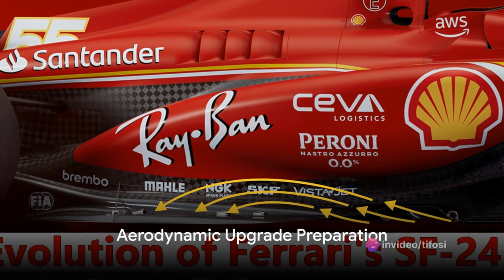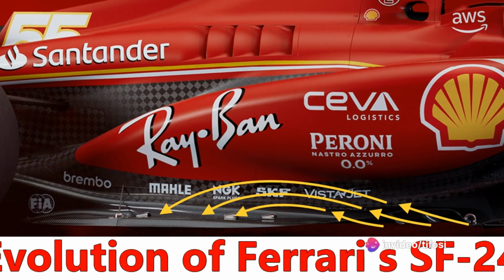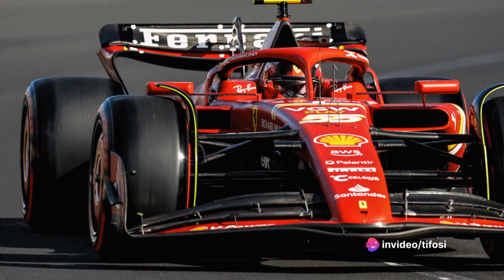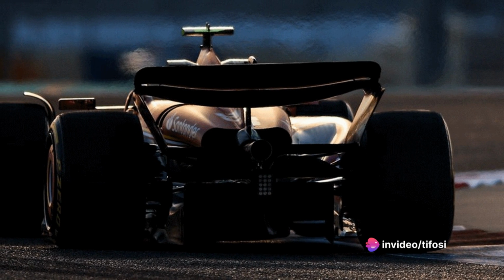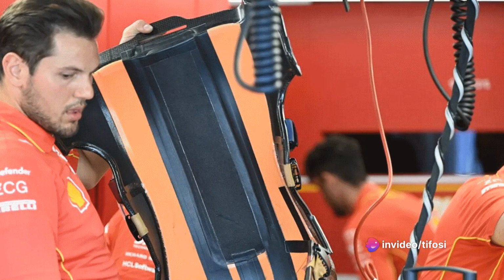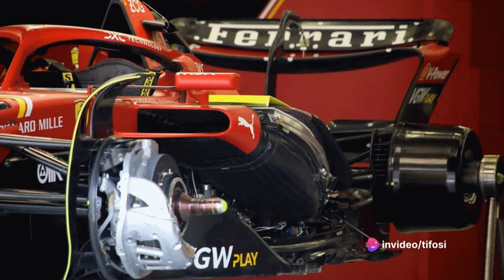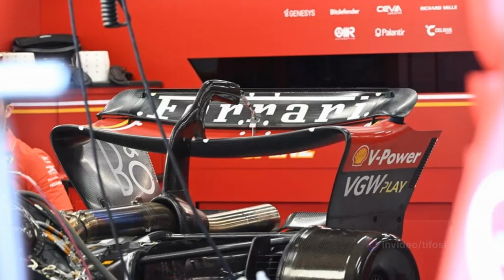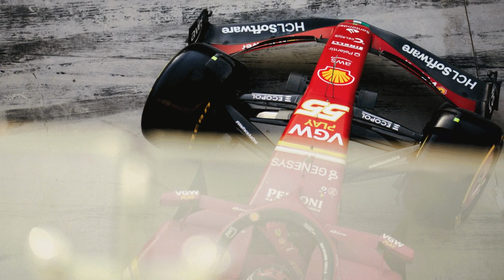Details of significant Ferrari SF-24 F1 aero update amid attempt to reduce Red Bull RB20 gap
Scuderia Ferrari is on a clear development path, particularly with a primary aerodynamic upgrade package nearly finalized for the SF-24 car. Under the guidance of Enrico Cardile, Head of Ferrari's Aerodynamics Department, crucial updates have been meticulously planned alongside the Maranello working group, slated to debut on the track in approximately one month. It's paramount to underscore a fundamental aspect: within Formula 1, teams continuously monitor their rivals and competitors. This vigilance extends to observing, capturing, and dissecting solutions implemented on rival cars. Utilizing Computational Fluid Dynamics, they assess whether these rival configurations could be adapted to enhance their own performance or inspire novel alterations.

This methodology isn't novel; it's ingrained in Formula 1's fabric, where analyzing others' designs and philosophies is routine. Additionally, there's a necessity to gauge the potential advantages conferred by upgrades. This entails precise calculations, with every innovation crafted to elevate the overall performance of the car or provide valuable insights for future development trajectories. While the benefits are conceptualized within the confines of the factory, the true litmus test lies on the track, where tangible advantages are quantified. Thus, the validation process of any upgrade package hinges on track feedback, necessitating further optimization over time.

The envisaged restyling may incorporate enhancements to the car's "upper aerodynamics," pivotal in managing airflow dynamics. Initial modifications may target the airbox positioned above the driver's head. Notably, Scuderia Ferrari has meticulously studied the cooling system of the Red Bull RB20 to augment its knowledge base in this domain. Implementing adjustments such as tapering the sidepods and refining inlet sections for improved cooling is unlikely to induce overheating concerns for the internal components of the Ferrari power unit. Consequently, discreet internal modifications observable through pitlane snapshots by photographers remain within the realm of possibility.

OUTLINE:

00:00:00 Aerodynamic Upgrade Preparation
00:01:32 SF-24 Car Performance
00:02:14 Searching for balance
00:03:58 New configuration of inlet section
00:05:47 SF-24 front and rear wings

OUR LINKS